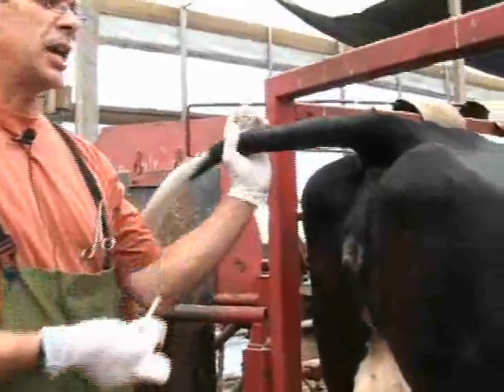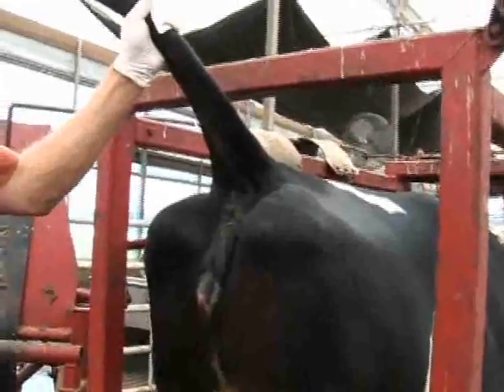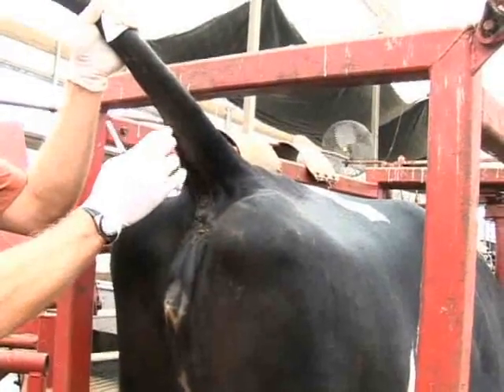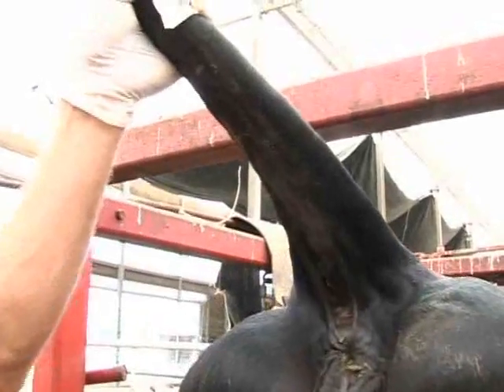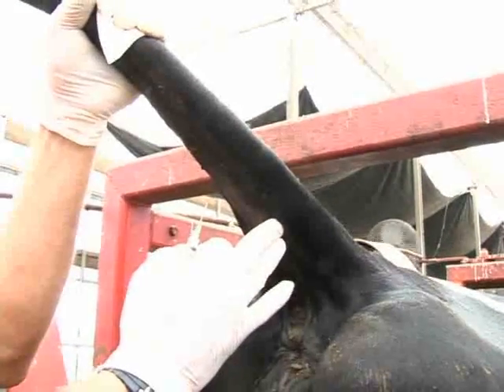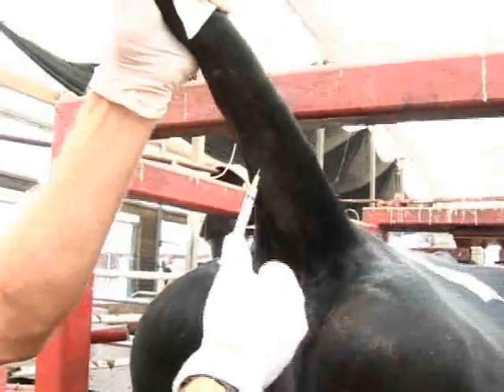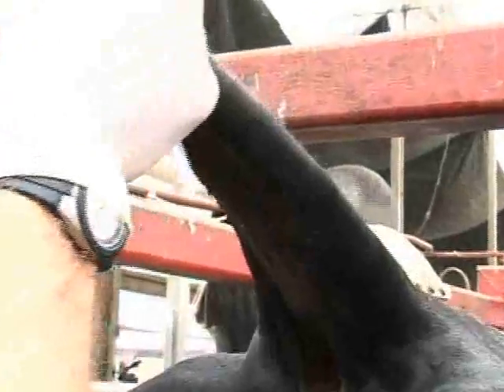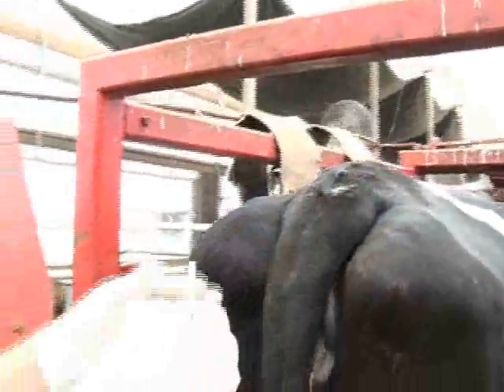Getting a Blood Sample From the Tail Vein of a Dairy Cow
Dr. Billy Smith explains how to get blood from the tail vein of a cow for veterinary students.